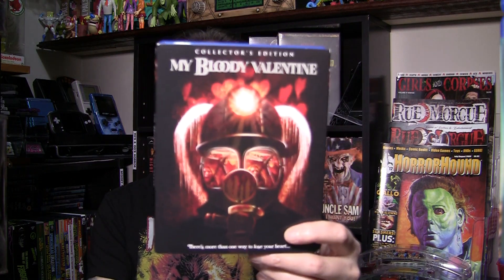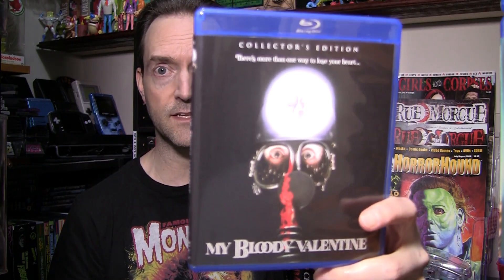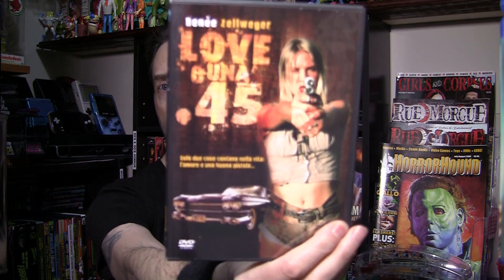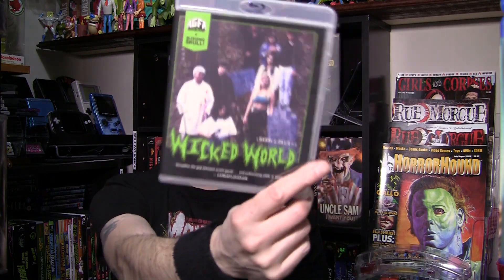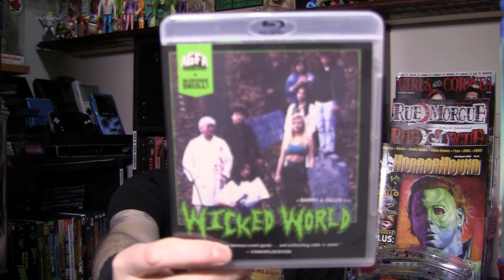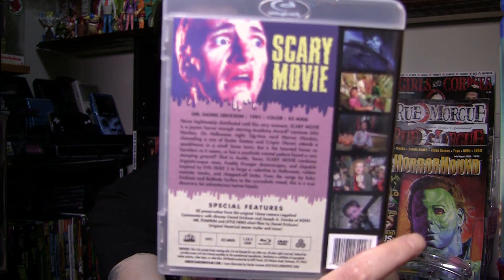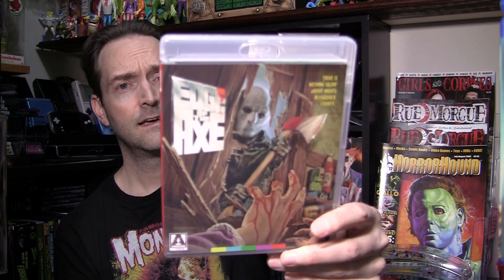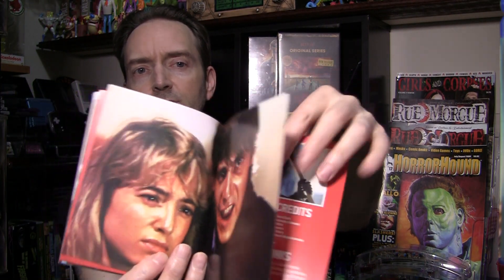Horror & Exploitation Blu-ray Mail Haul! Shout Arrow AGFA Blu-ray Collection!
In this Horror & Exploitation Blu-ray mail haul video, we take a look at some more great 80's Horror films I just picked up for my Horror Blu-ray collection! Don't miss them! Edge of the Axe, Scary Movie, My Bloody Valentine and more!

vincentgiallo horrorcritic vhscollection 80's Slasher Rewind, VHS & Blu-ray Horror Movie Reviews, Analysis and Collection Updates